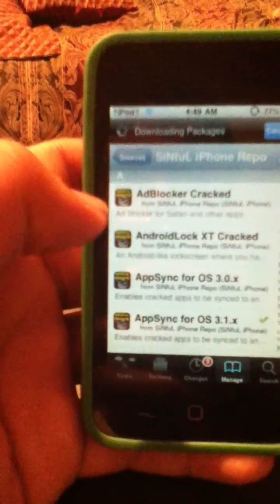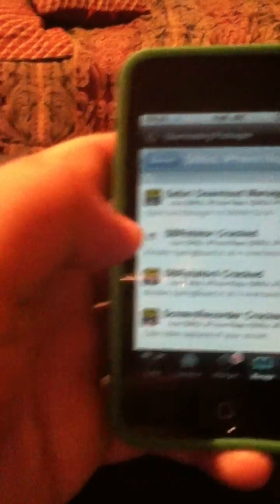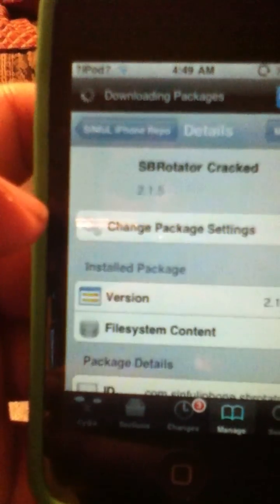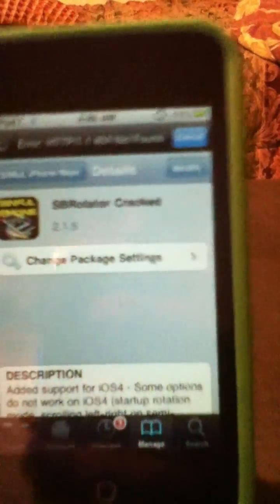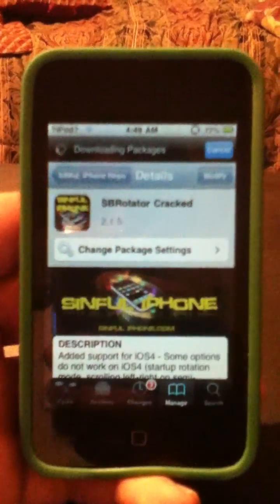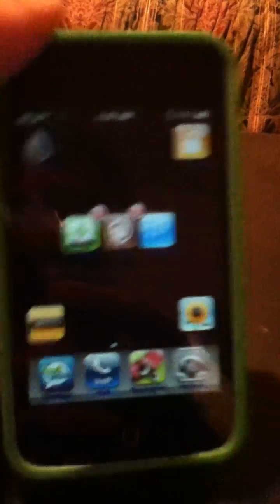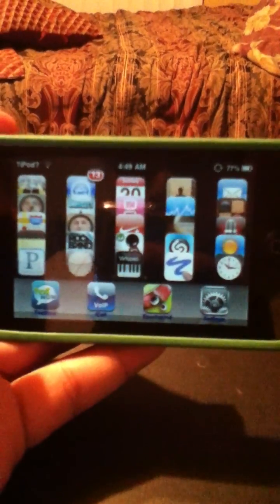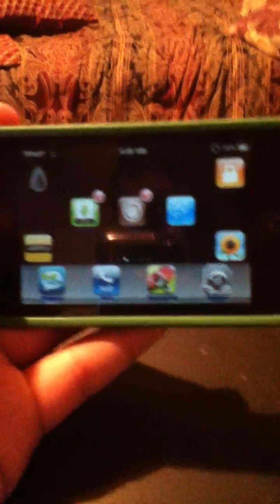HOW TO ROTATE YOUR IPOD/IPHONE SCREEN (SB ROTATOR)